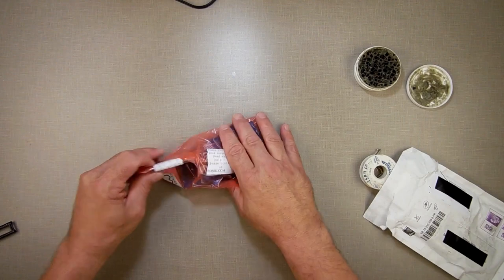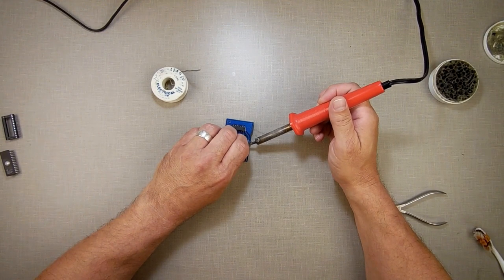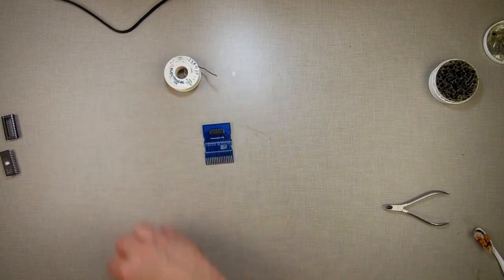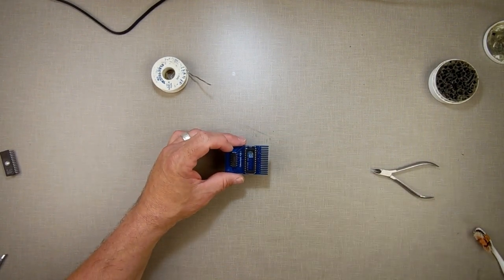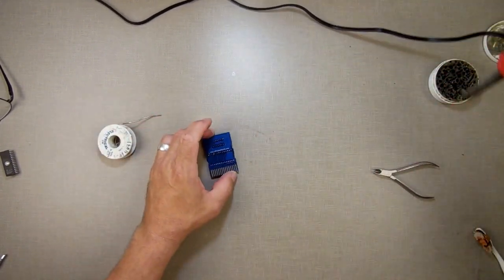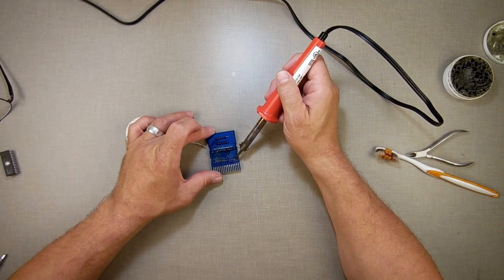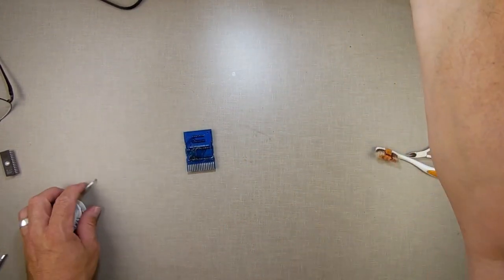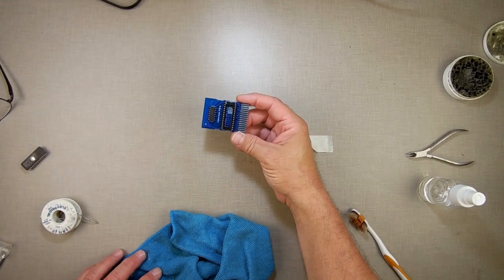Mail Call 04/29/2001 - Colecovision Homebrew Cartridge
I open some mail from France and do some soldering.

Cartridge Boards

🔎 HASHTAGS 🔎